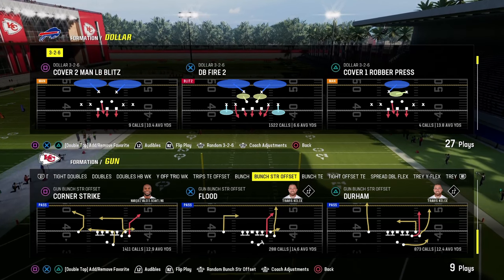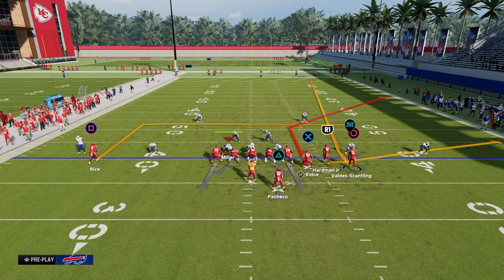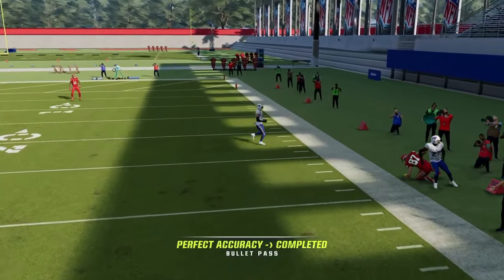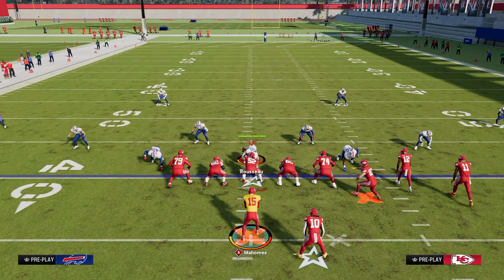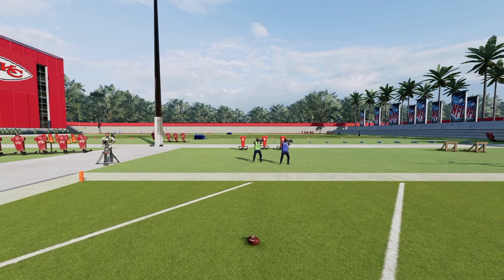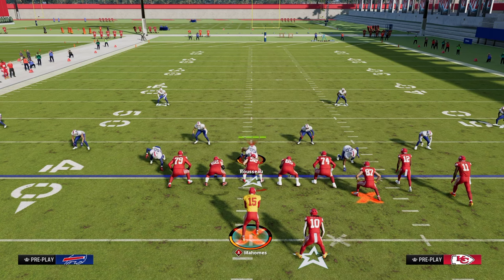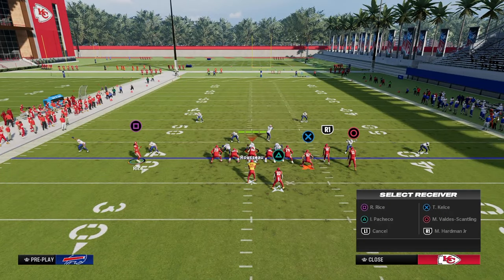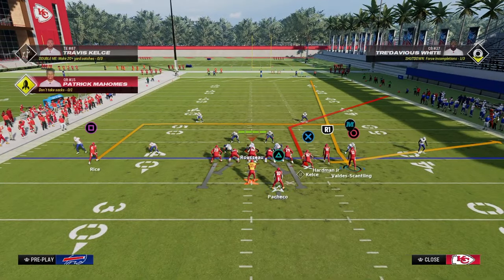The Most POWERFUL Money Play In Madden